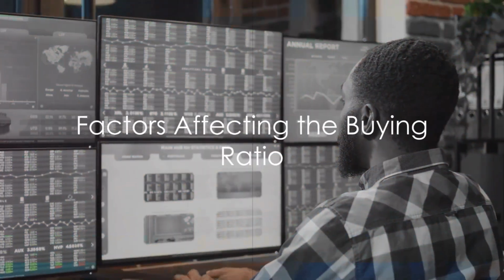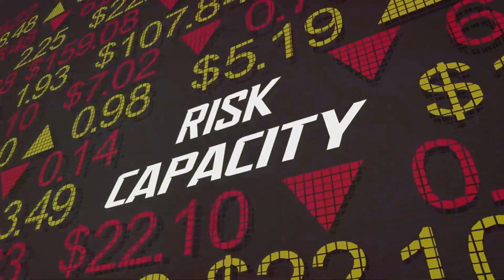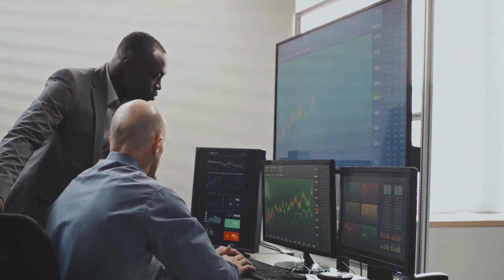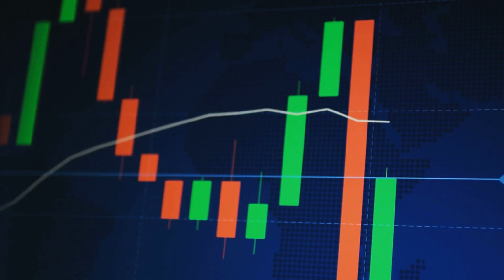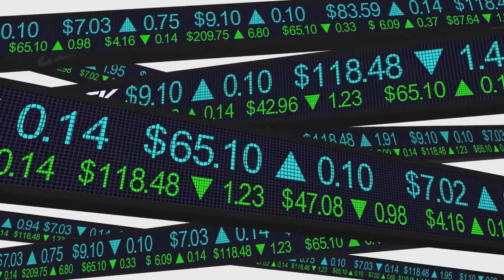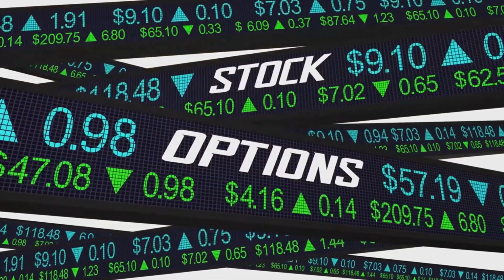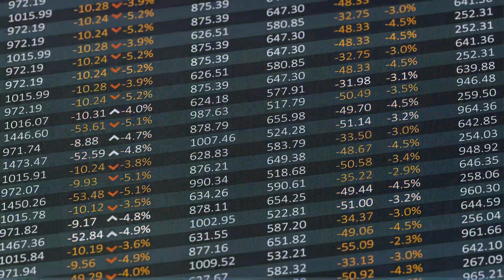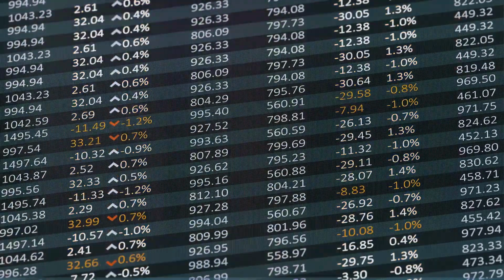Hedging Futures with Options The Perfect Ratio